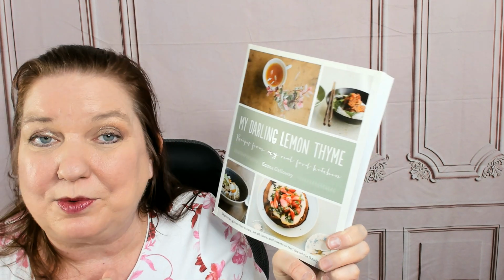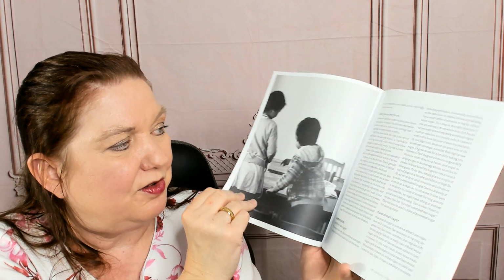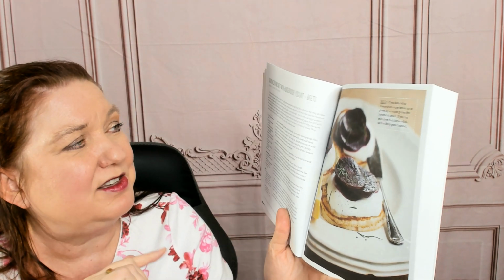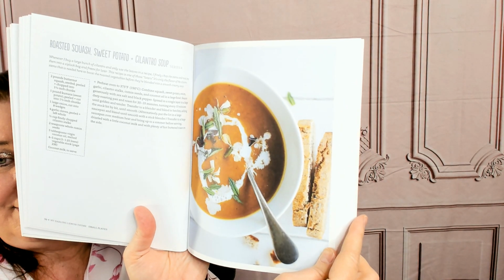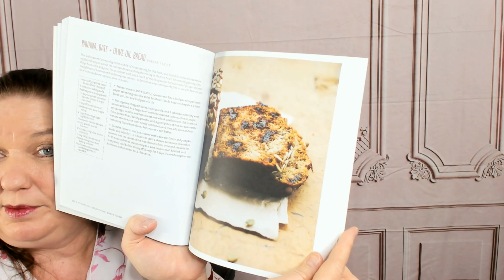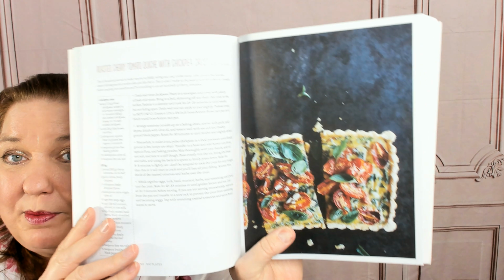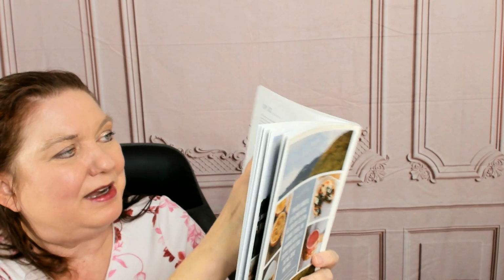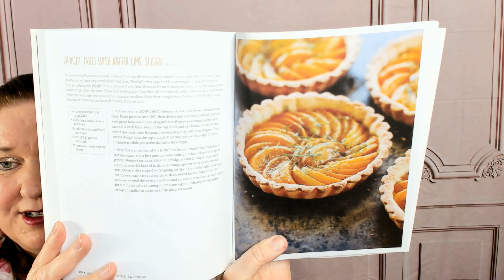Cookbook Preview: My Darling Lemon Thyme by Emma Galloway (2015)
Here's my cookbook lookthrough of Emma Galloway's beautiful cookbook "My Darling Lemon Thyme: Recipes from My Real Food Kitchen - Vegetarian, gluten-free meals, small bites and sweets to feed the whole family." (Roost Books, 2015)